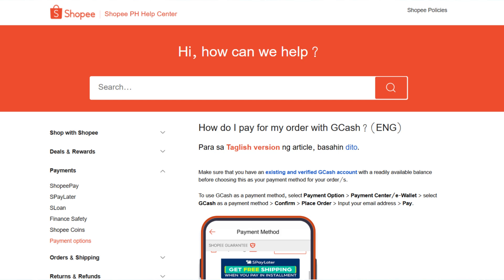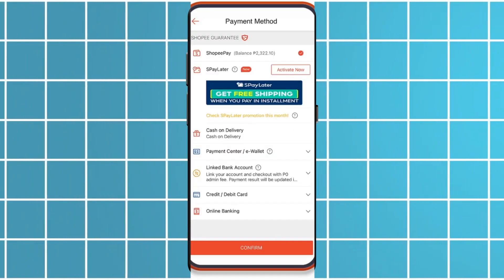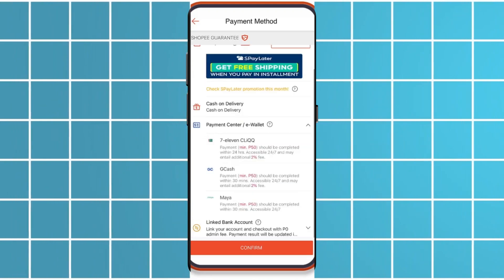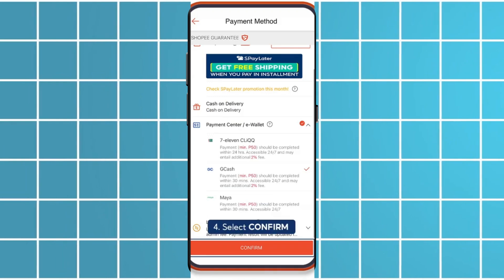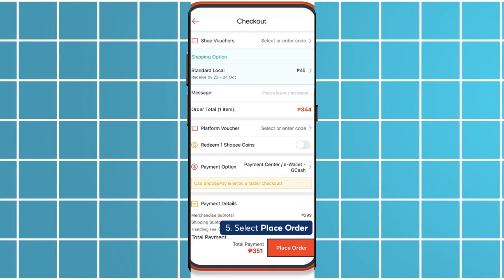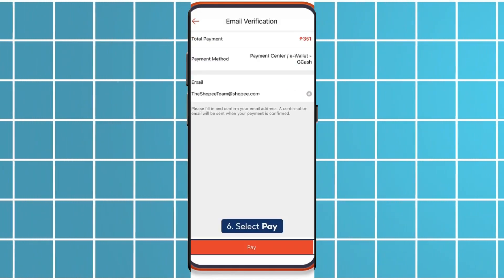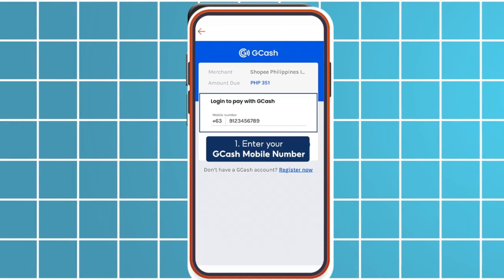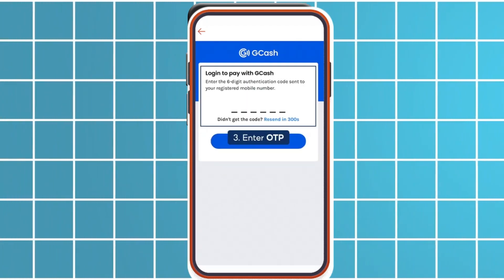How To Use Ggives In Shopee Properly (2025)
Wondering how to use GGives for installment payments on Shopee? 🛒💳 This guide walks you through the process step by step, making your shopping experience easier.